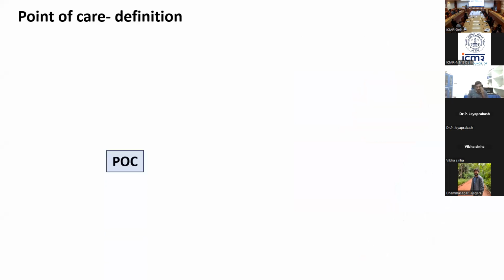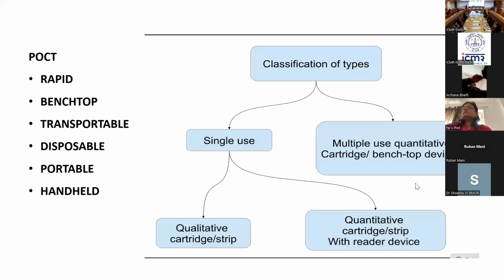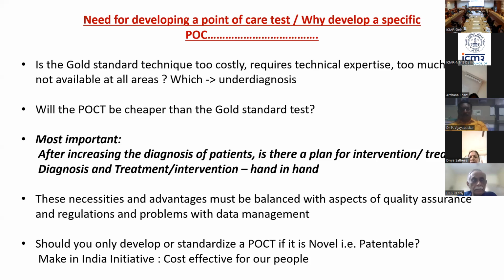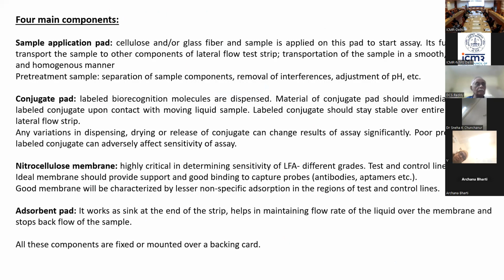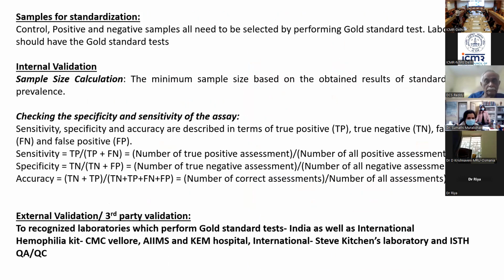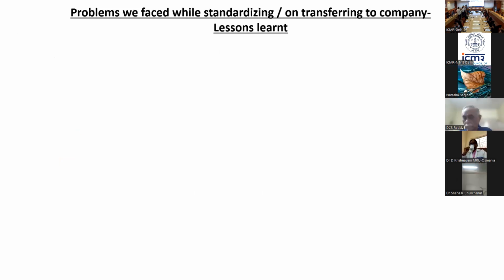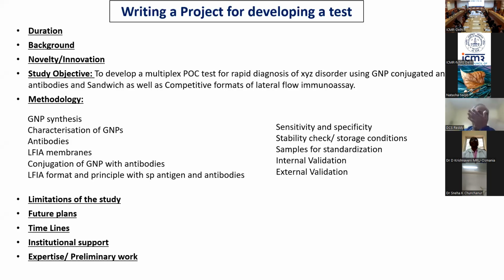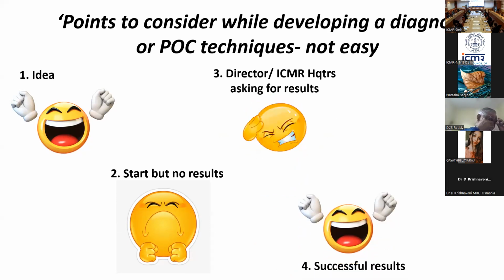Guide to Developing Diagnostics or Point-of-Care Techniques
What goes into developing effective diagnostic and Point-of-Care (POC) techniques?

Learn the key scientific, regulatory, and quality considerations in this insightful video from the ICMR Research Workshop held on 18–19 January 2023 in New Delhi.

Organised by the Indian Council of Medical Research (ICMR), this workshop focused on scientific proposal development and quality enhancement for researchers working on innovative diagnostic and POC solutions.